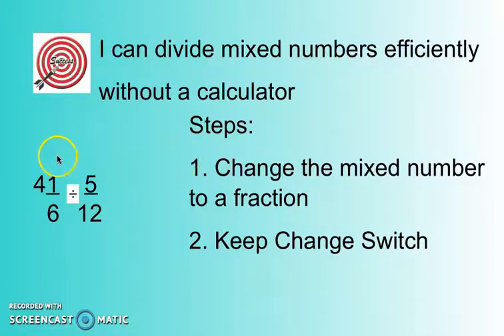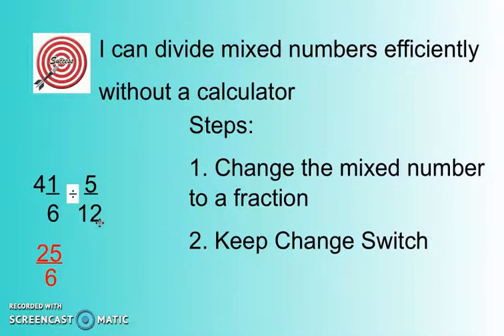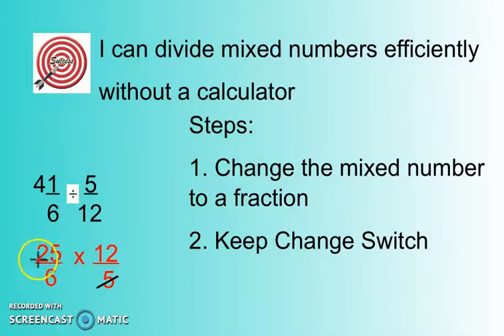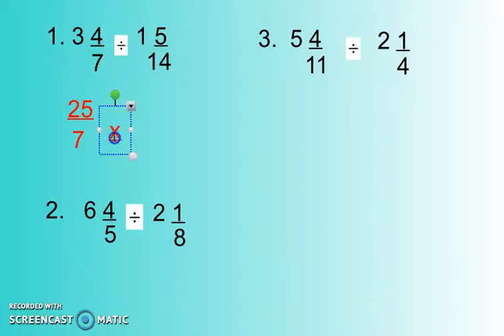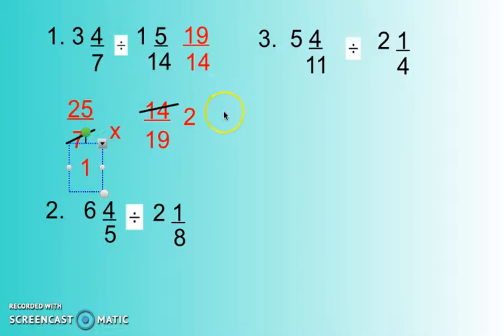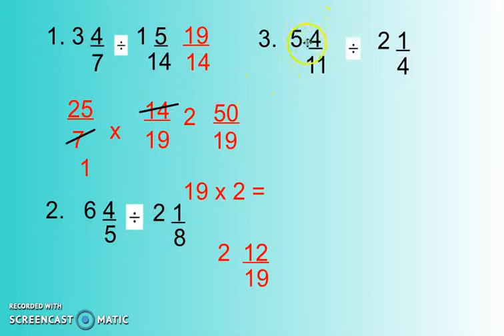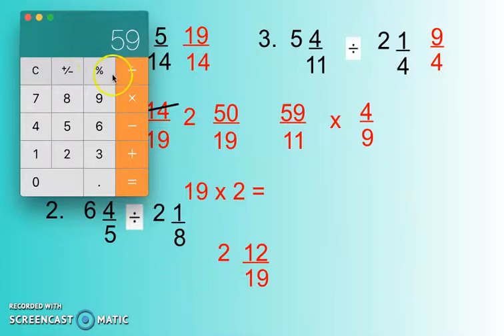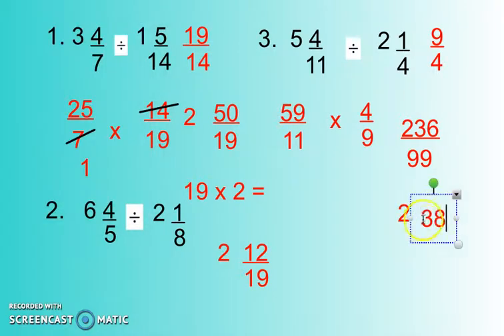Dividing Fractions and Mixed Numbers B